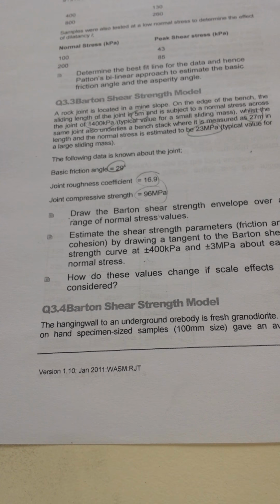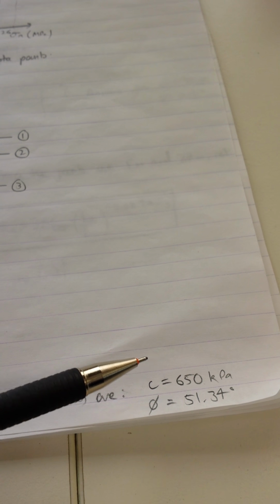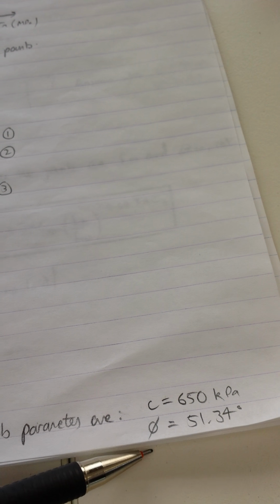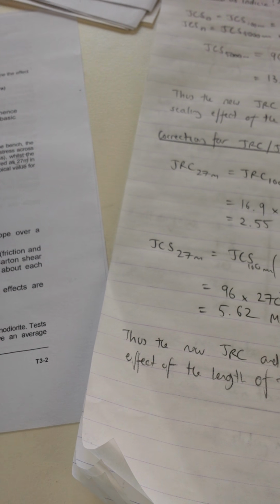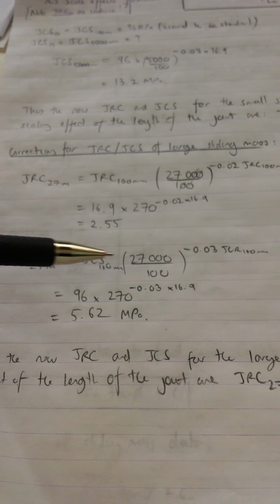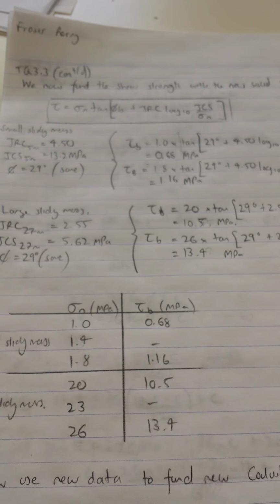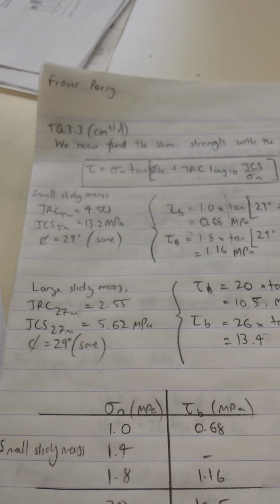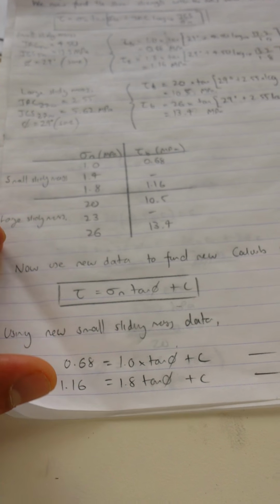Rock mechanics TQ3.3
My solution to MINE 3310 Rock Mechanics tutorial question 3.3